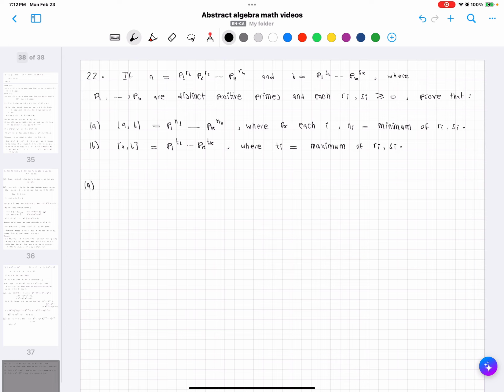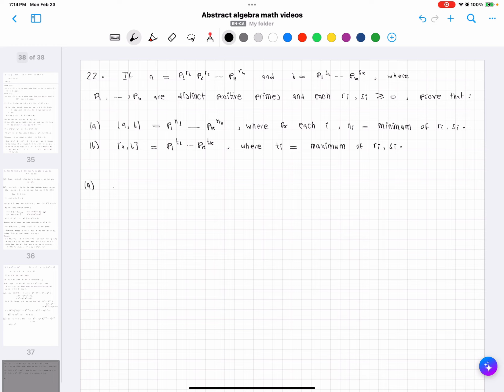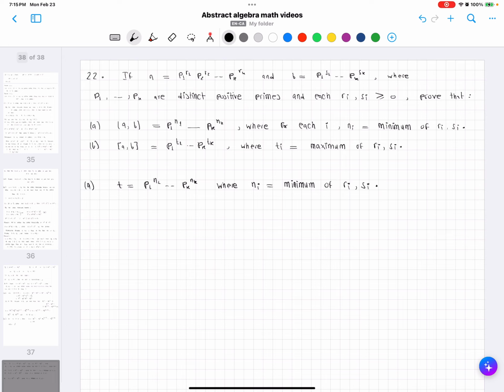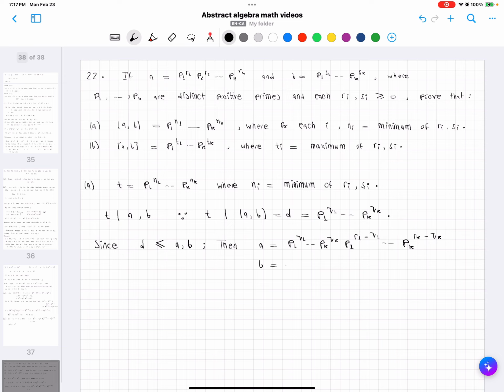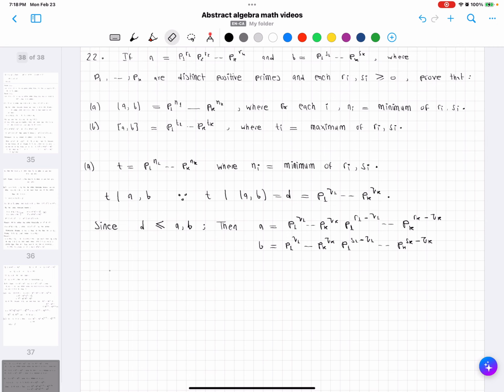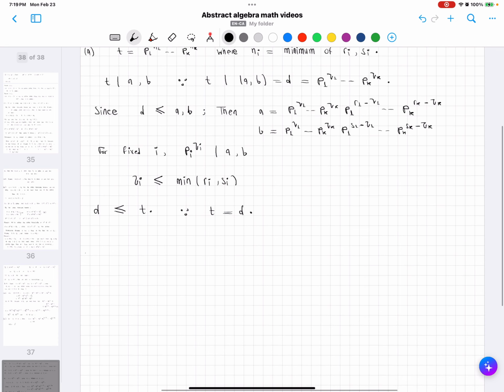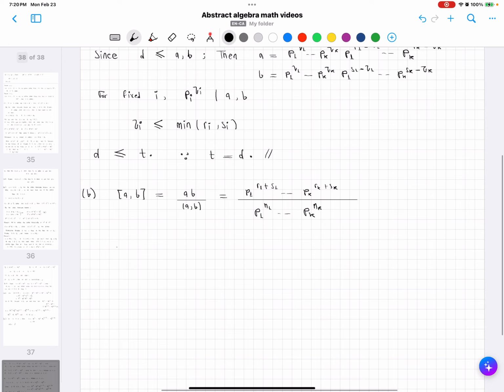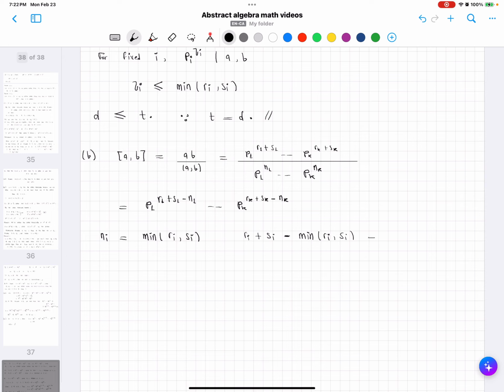Abstract Algebra 43(First Course)